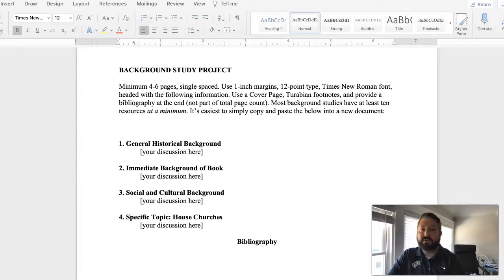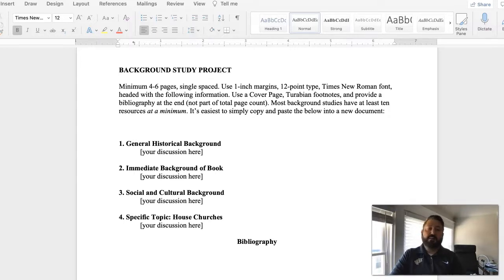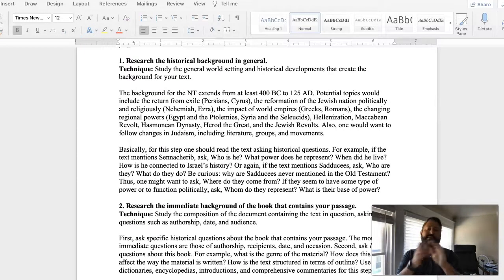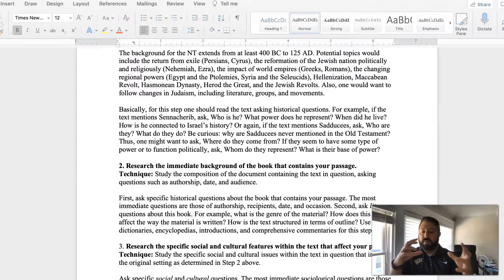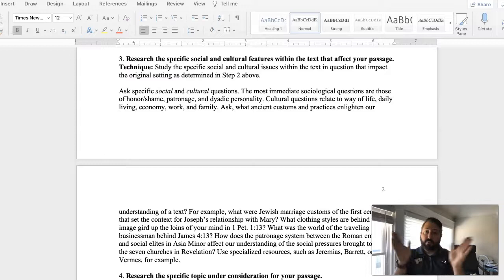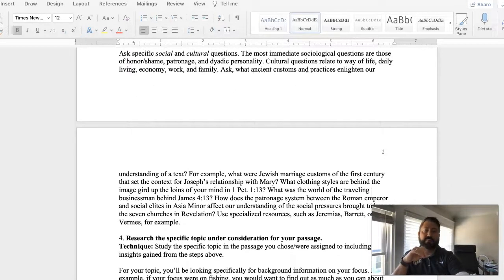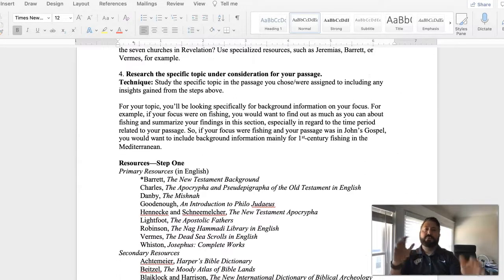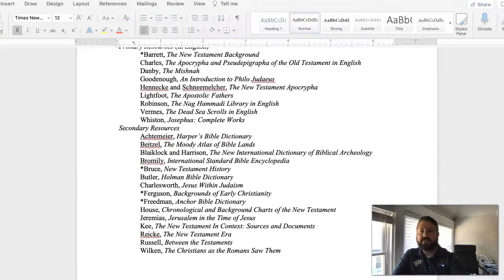Romans Project Intro